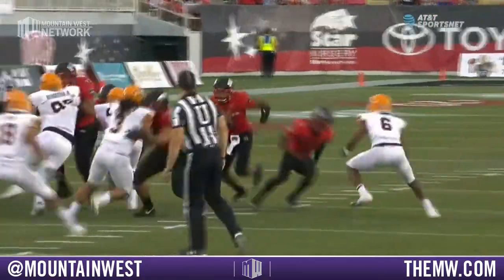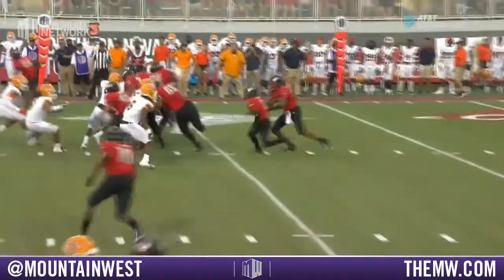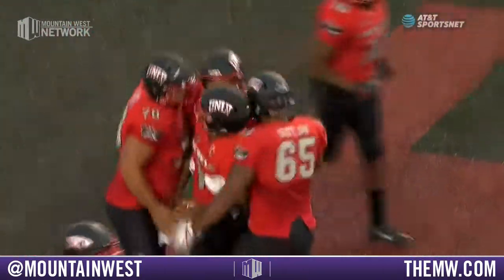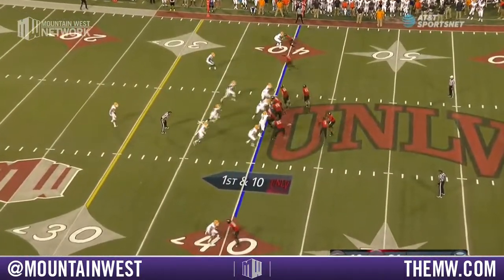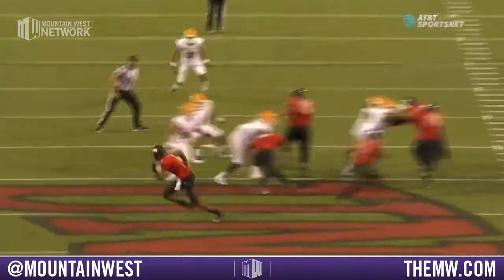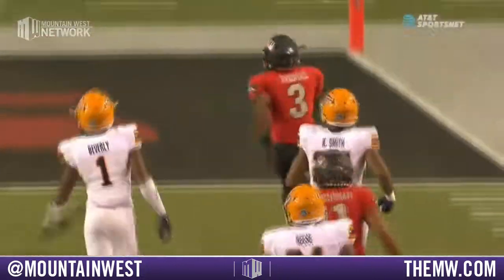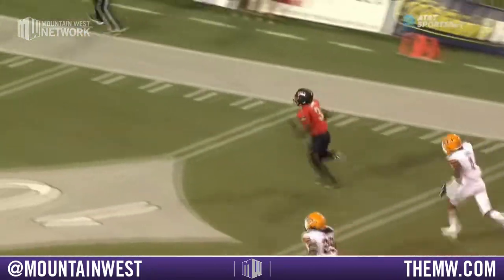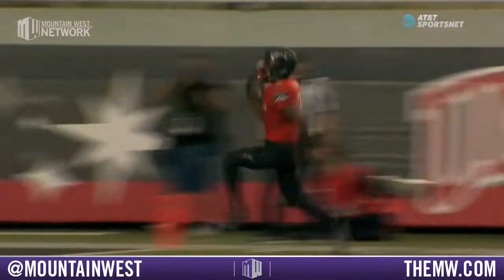HIGHLIGHTS: UNLV Rebels vs UTEP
Highlights from UNLV's week two victory over UTEP